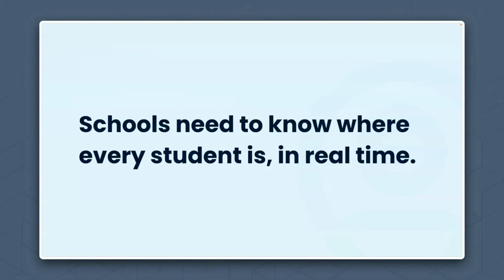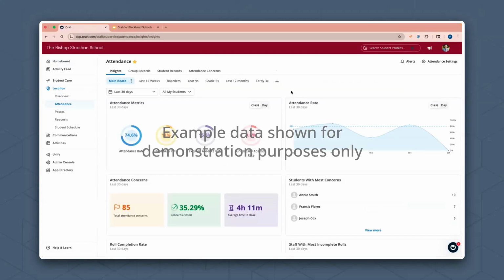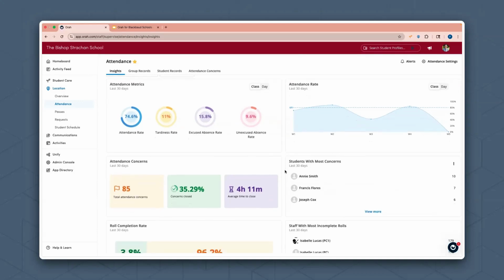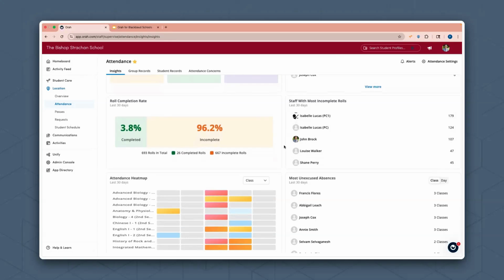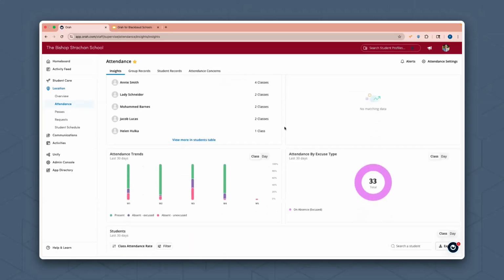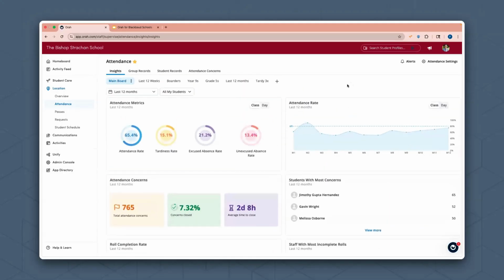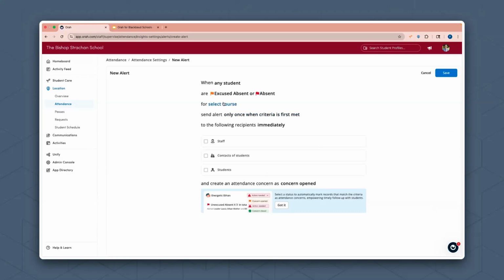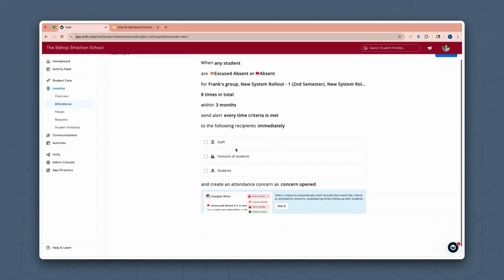Attendance Insights & Alerts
Does your independent school have any of the following student information systems?
- Blackbaud
- Veracross
- FACTS
- TASS
- Synergetic

Then this attendance insights dashboard & attendance alerts will work for you. to learn more.